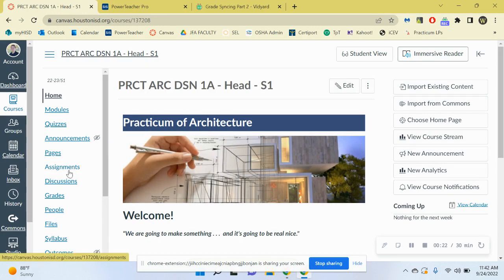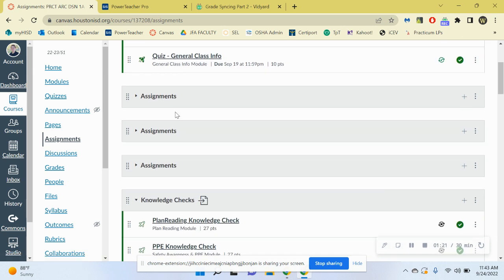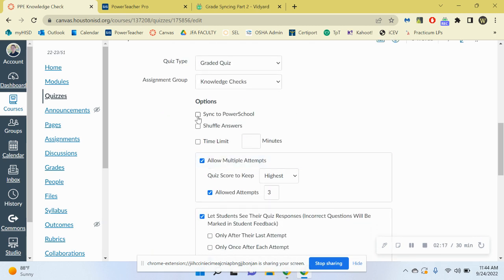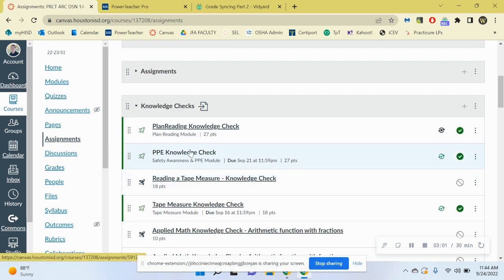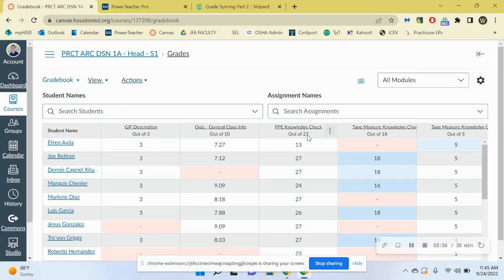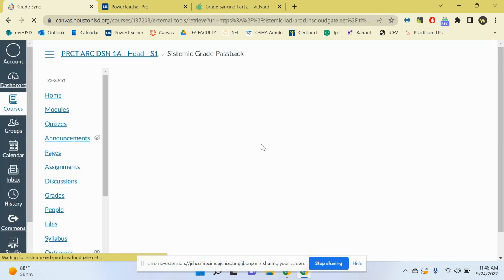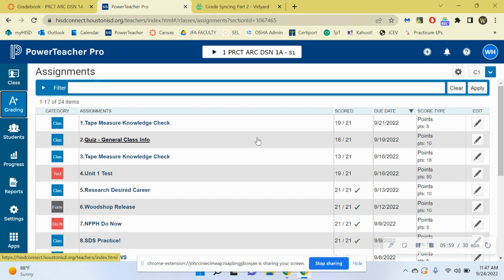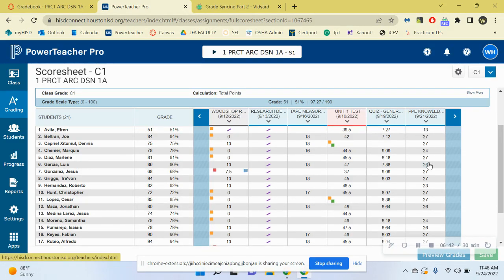Syncing Grades from Canvas to PowerSchool